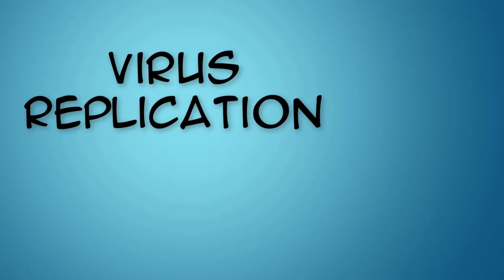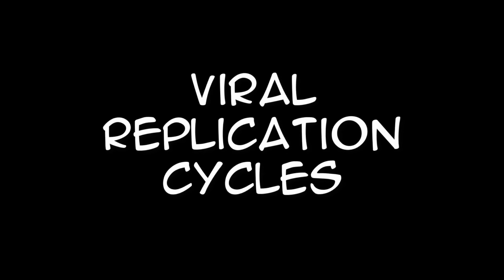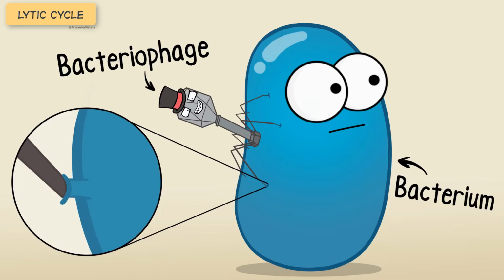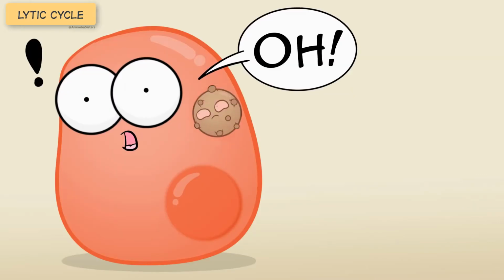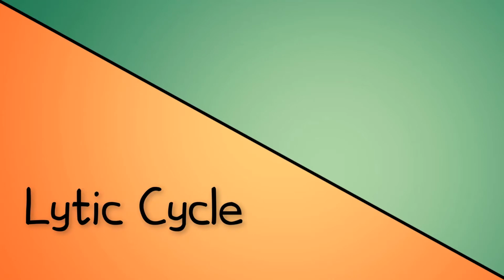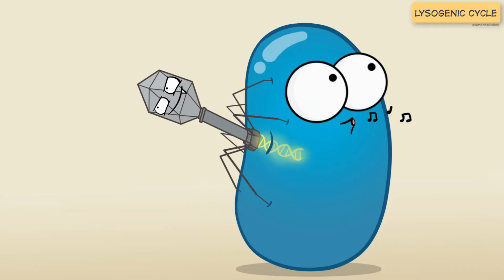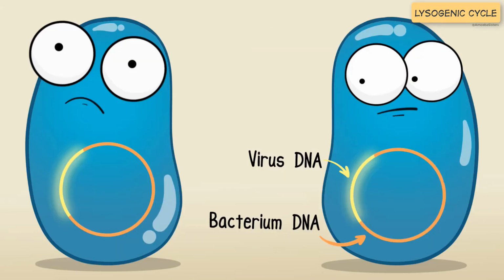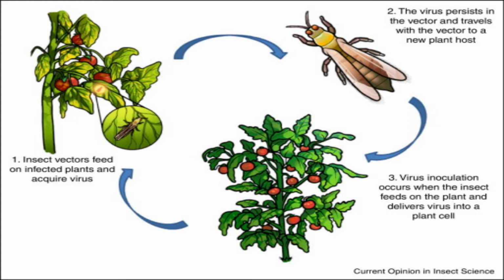Virus as plant pathogen : Forest Pathology - FHM3109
Shahrul Azwan Bin Mohd Sabri
193343
For Forest Pathology Class during CMCO - COVID 19